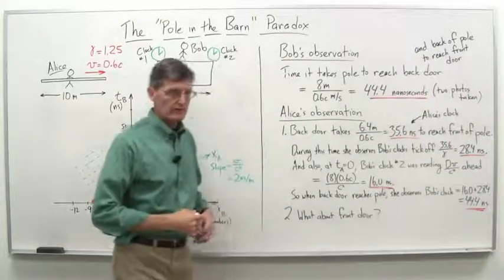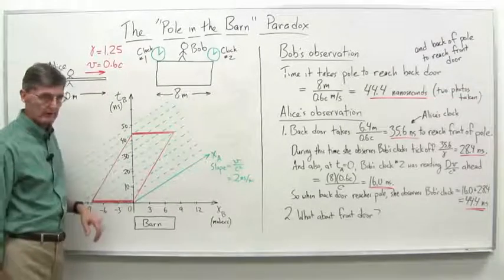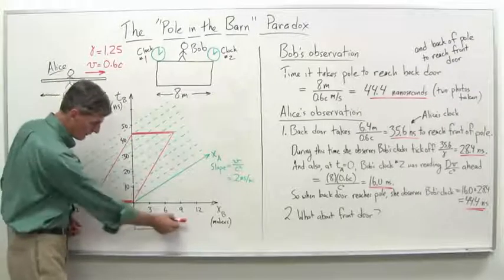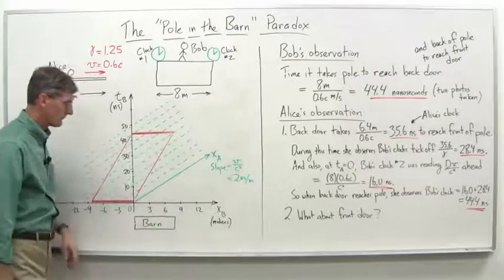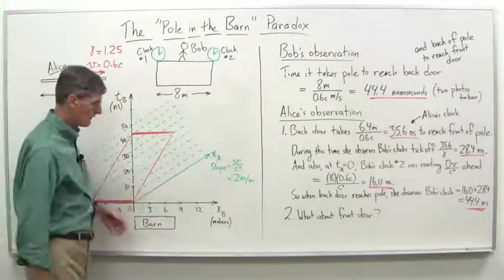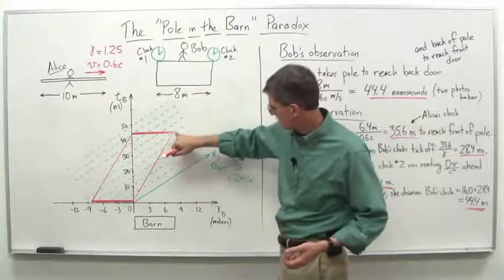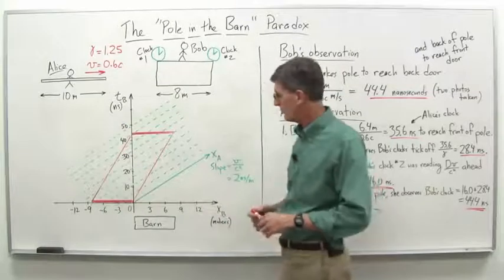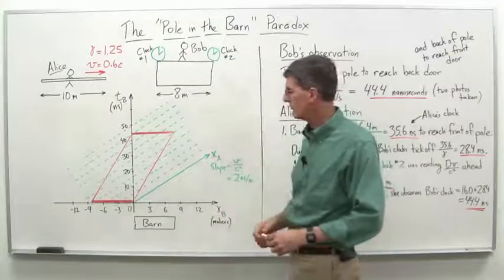Einstein's Special Theory of Relativity || 04 The pole in the barn spacetime diagram 4 52 high def